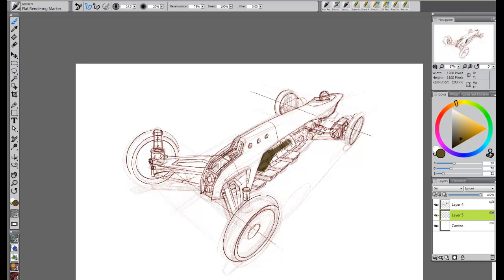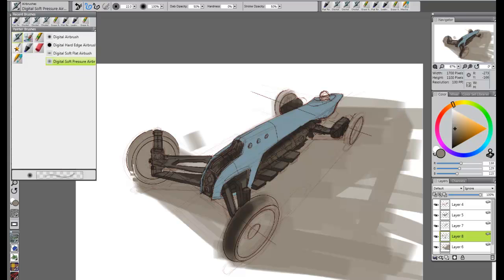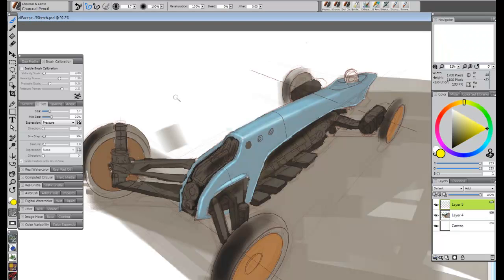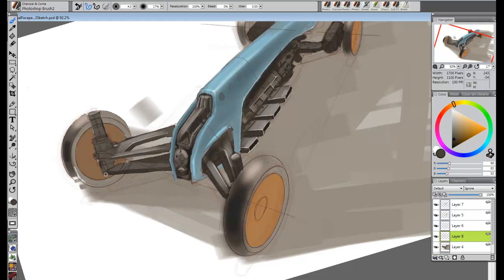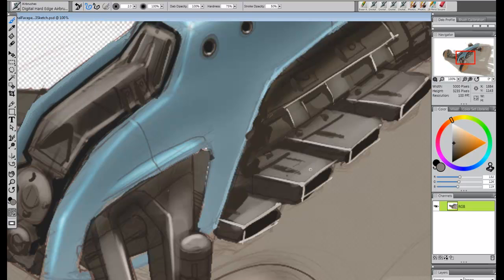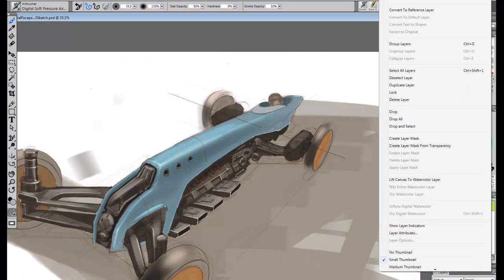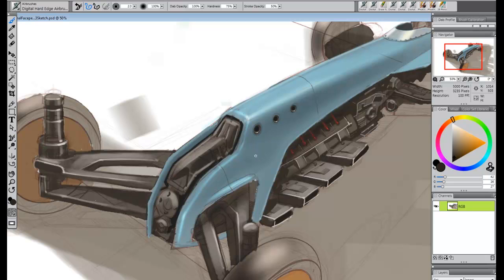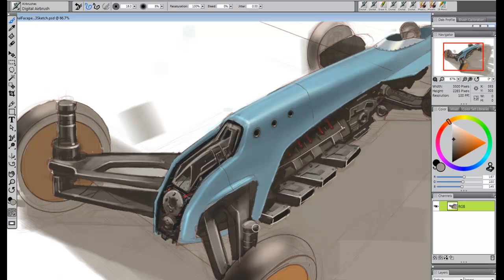FacePeeler Rendering Part1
This video series if from the Masters of Chicken Scratch Vol 2 and you can purchase the printed book
This is a tutorial and I show my quick process of rendering in Corel Painter.